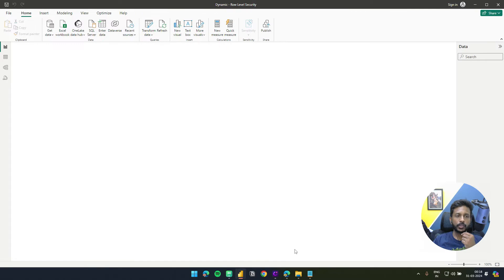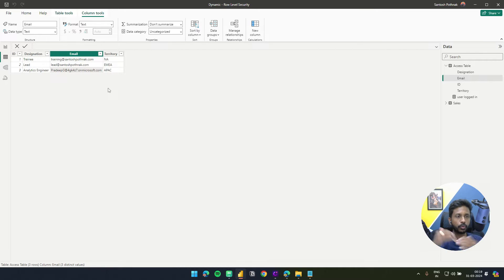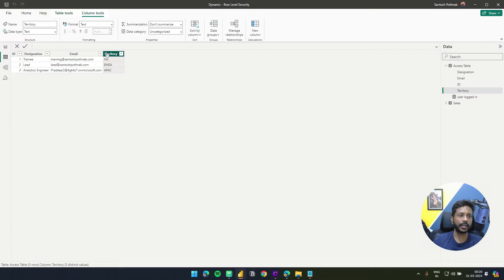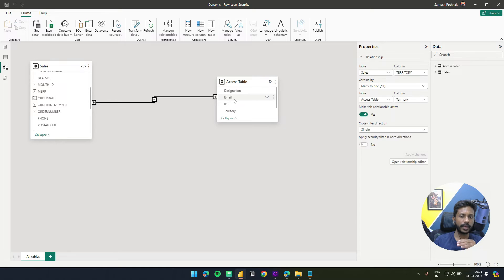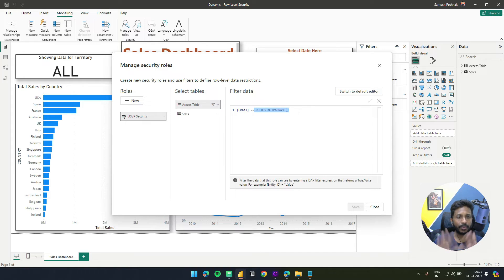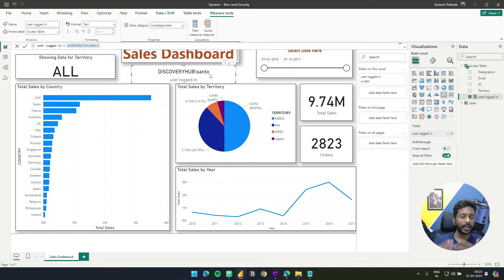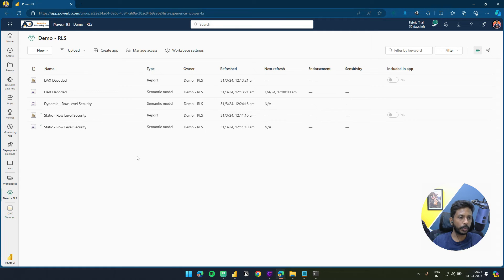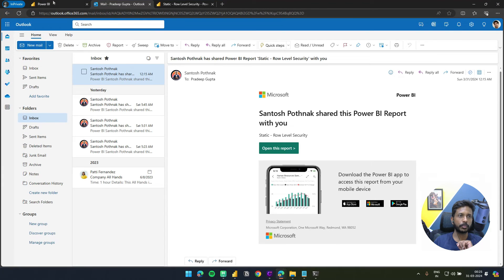Demo on Dynamic Row Level Security in POWER BI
Welcome to our tutorial on implementing dynamic Row Level Security (RLS) in Power BI! In this video, we'll walk you through the step-by-step process of setting up dynamic RLS to restrict access to data at the row level based on user roles or attributes.

Key topics covered:

Introduction to Row Level Security (RLS) in Power BI
Understanding the need for dynamic RLS
Step-by-step guide to implementing dynamic RLS in your Power BI reports
Best practices for managing security roles and permissions
Testing and troubleshooting your dynamic RLS setup
Whether you're a Power BI beginner or an experienced user looking to enhance your data security practices, this tutorial has something for you.